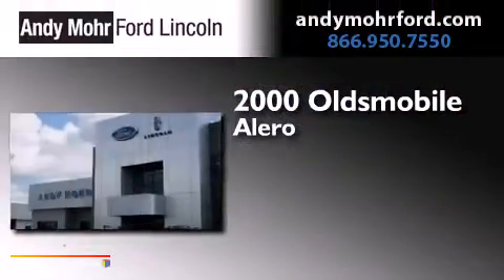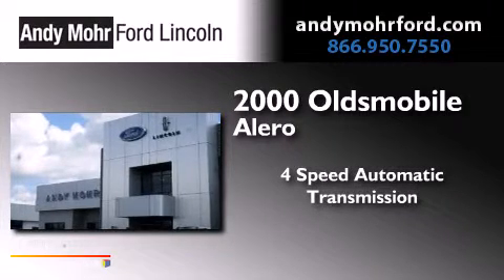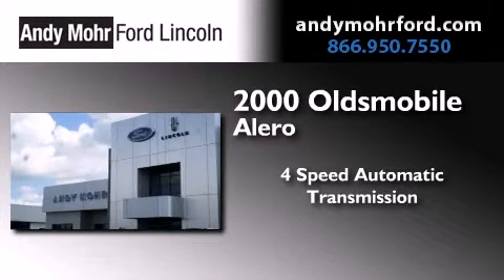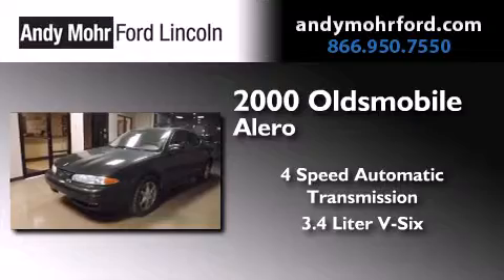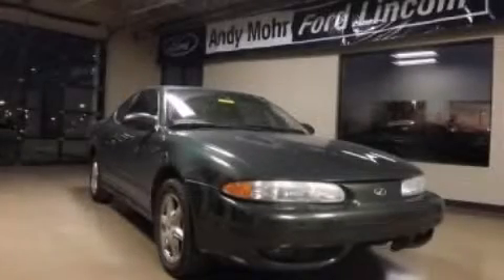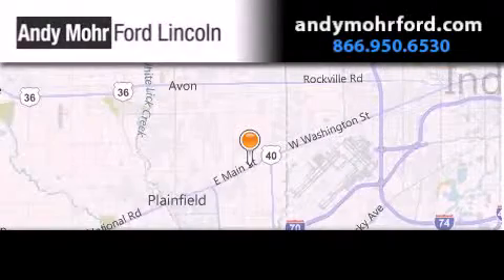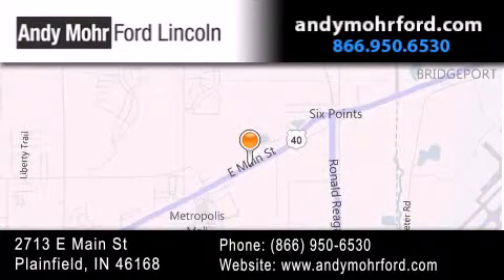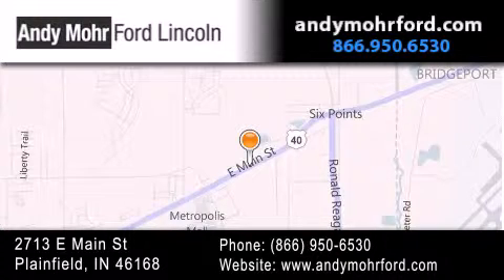2000 Oldsmobile Alero Plainfield IN 46168 P7806A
We've been honored to serve the Plainfield IN area , we promise that your experience at our dealership will exceed your expectations ! Year : 2000 Make : Oldsmobile Model : Alero Engine : 3.4L V6 12V MPFI OHV Trans . : 4-Speed Automatic Exterior : Medium Green Metallic Miles : 132,725 Interior : Pewter Stock : P7806A Andy Mohr Ford Lincoln 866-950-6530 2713 E. Main Street Plainfield , IN 46168